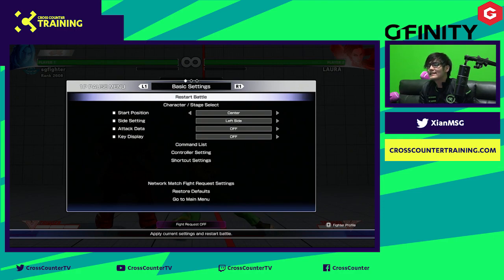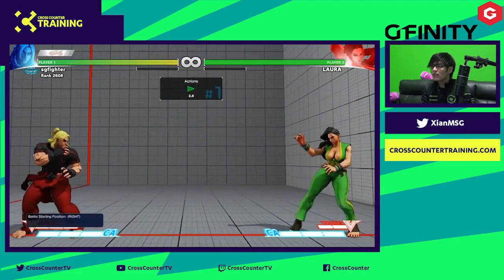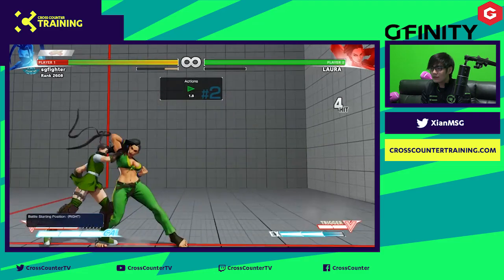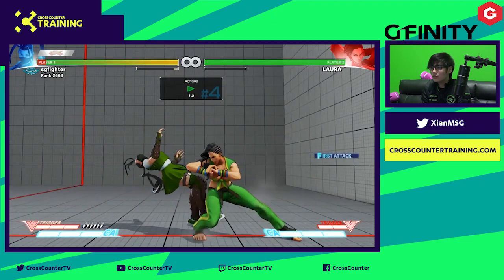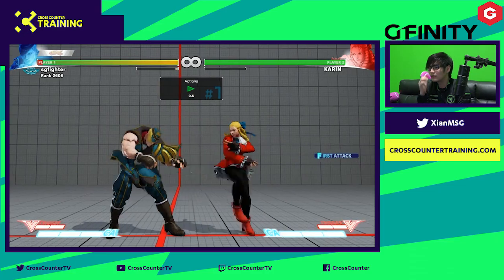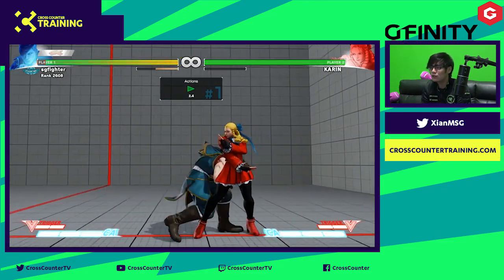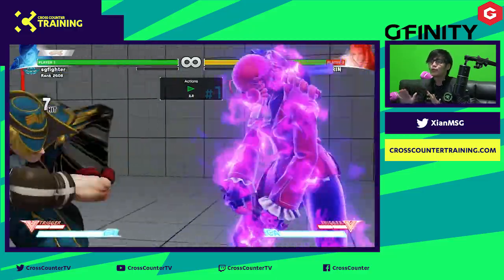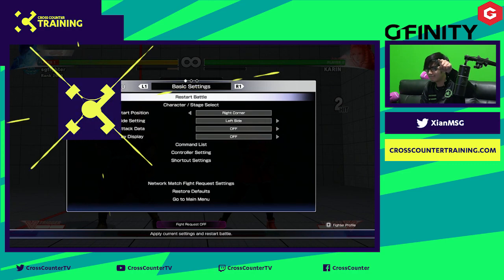Defensive Options ft. Xian - GFinity Training Series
966 Views - Mar 19, 2024

***Support Cross Counter***
- Cross Counter Training: Step up your game with some coaching from guys like gootecks, Justin Wong, K-Brad, Chris G & more! and book a session today!
- JackThreads is your premium online menswear shop, offering a curated selection of guy gear & gadgets - Get an instant $5 credit for signing up!
- Über: Tap a button, get picked up in minutes. Everyone's personal driver!